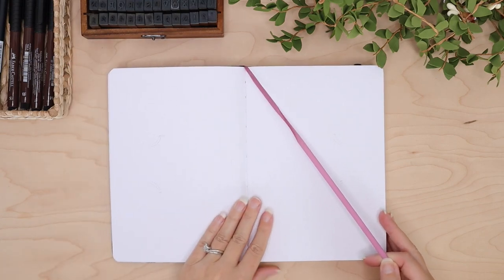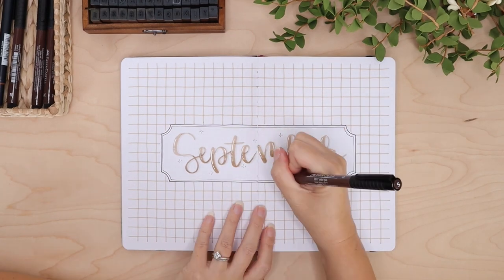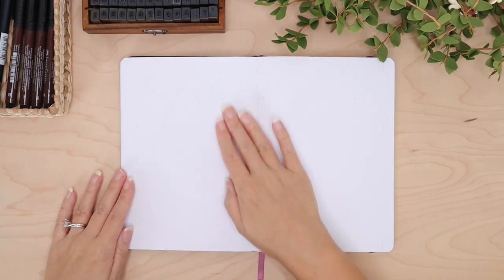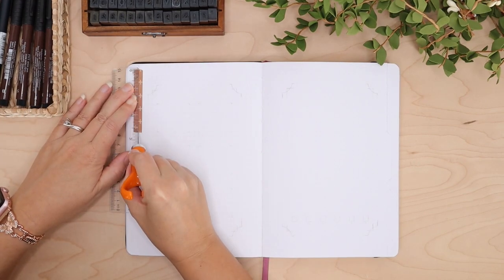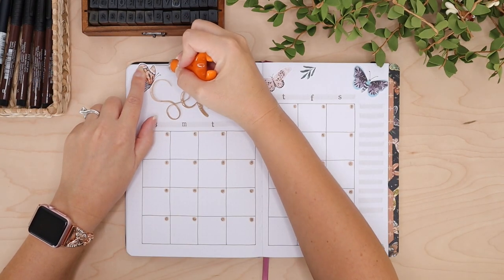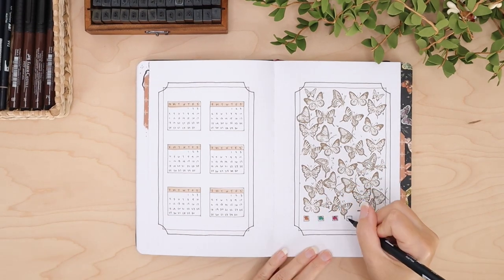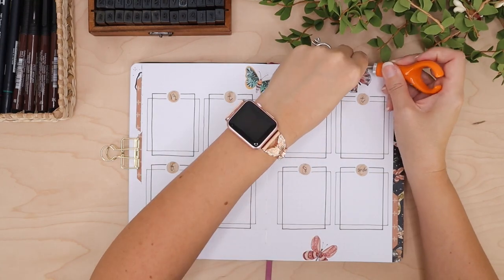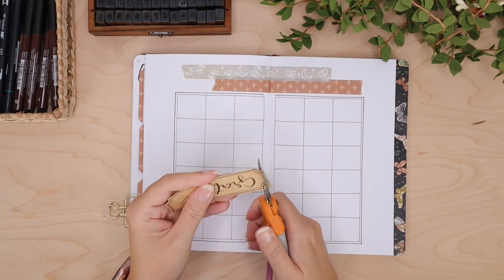September Bullet Journal Setup | Using ALL the Butterflies from Paper Minty Studio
Hey Everyone! Welcome to my September Bullet Journal Setup.  I'm switching things up a bit and going back to my bullet journal roots with this easy grid and frame design setup.
XOXO
-Tracy

• Tombow Dual Brush Pen N89, 346, 528, 757, 947, 969 and 992
• Uniball Signo White Gel Pen
• Tombow Adhesive Runner
• Fiskars Paper Knife
• Archival Ink (potting soil)
• Alphabet Stamps
• Faber Castell Pitt Artist Pens (dark sepia)
  • Paper Minty Studio

☆ M U S I C :  (in the order it's played)